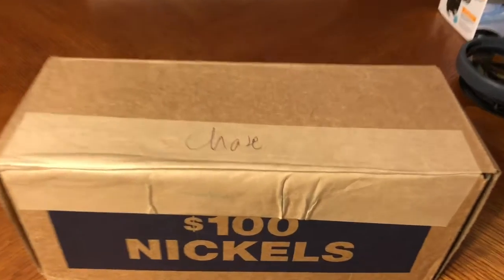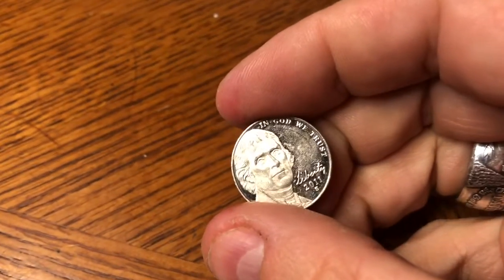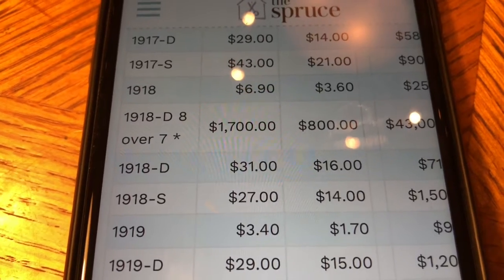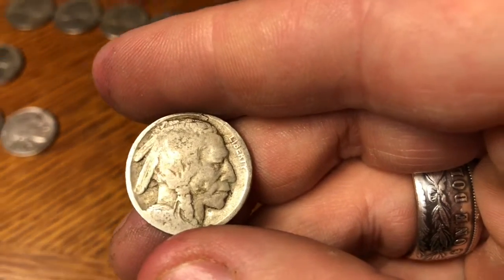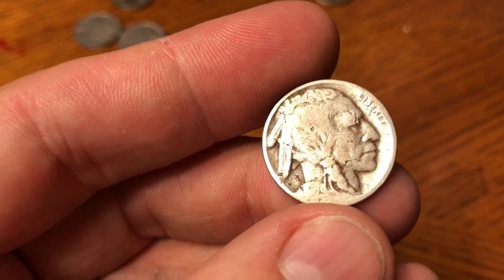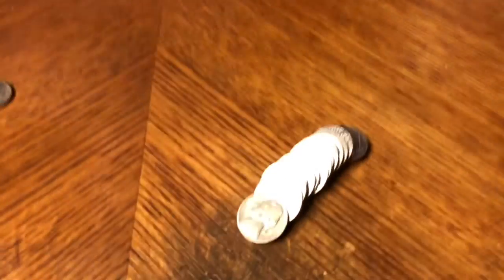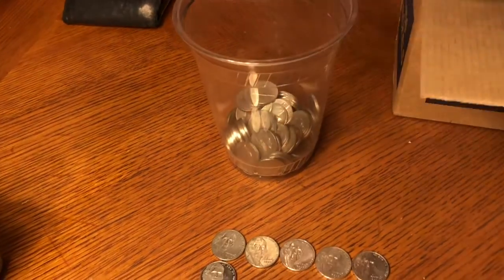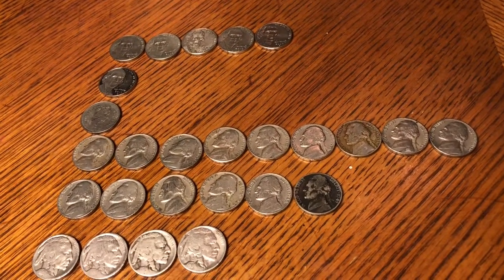Best Nickel Box Ever - Buffalo Stampede!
This was MY BEST Nickel BOX Ever!  SO - I have found a bank a little ways from my house BUT it hits EVERY TIME I go to it.  There were so many great finds in this box including a STAMPEDE of Buffalo Nickels!

In this video, I'll open up the box of Nickels and am hoping for a little more Silver and maybe a Buffalo or two (or more - LOL)!
 As always, I'll share the finds with you all.
I think this is my best Nickel boxes ever seeing as how I got a lot of early dates, 4X buffalo nickles and 3 of the 4 had legible dates and 3 of the 4 had mint marks!  Plus we got a proof too!  WOW!

What do you prefer to hunt?  Pennies, Nickels, Dimes, Quarters, Halves?

Which of the "Big Banks" do you think gives up the best boxes?